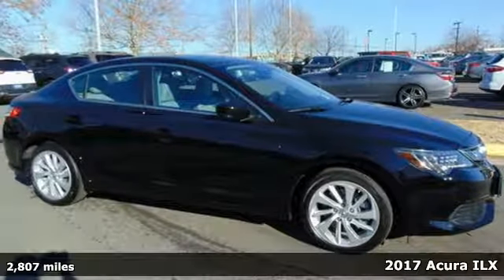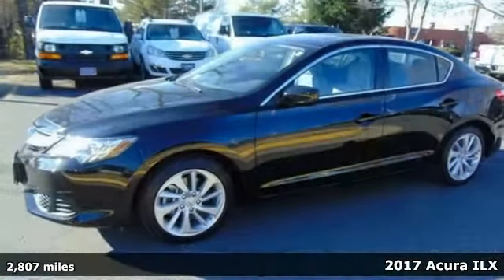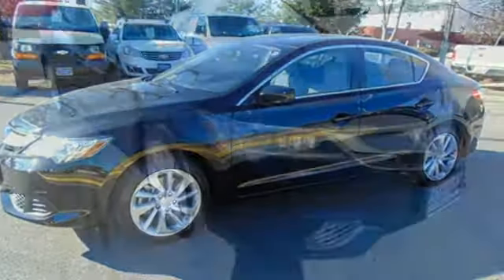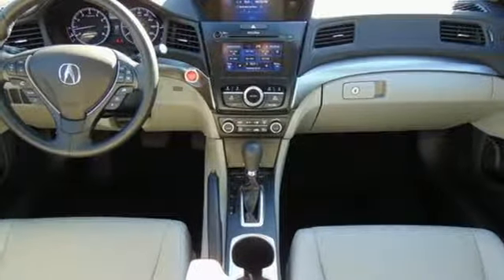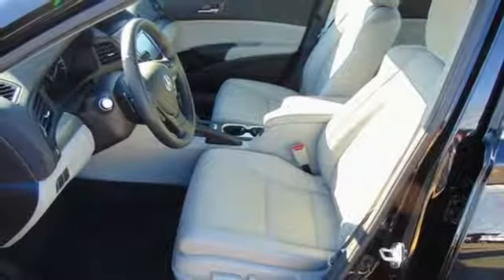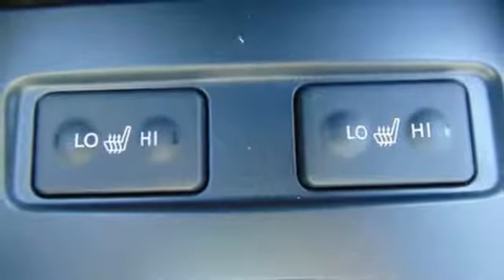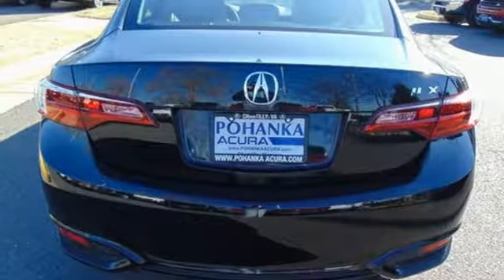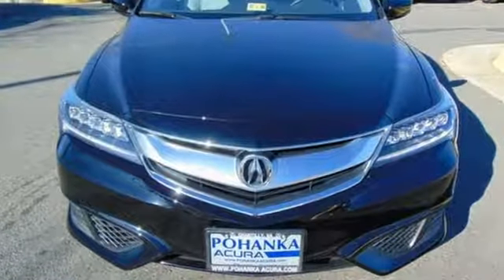Used 2017 Acura ILX Alexander VA Acura Washington-DC, DC LHA007950 - SOLD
Year: 2017
Make: Acura
Model: ILX
Trim: Premium Package
Engine: 2.4L I4 DOHC i-VTEC 16V
Transmission: 8-Speed Dual-Clutch
Color: Black
Interior: Parchment
Mileage: 2807
Stock #: LHA007950
VIN: 19UDE2F74HA007950
New Price! CARFAX One-Owner. Clean CARFAX. Certified. Black 2017 Acura ILX Premium Package FWD 8-Speed Dual-Clutch 2.4L I4 DOHC i-VTEC 16VbrbrRecent Arrival! Odometer is 4189 miles below market average! 35/25 Highway/City MPG**brbrAcura Certified Pre-Owned Details:brbr * Vehicle Historybr * Includes Trip Interruption and Concierge Servicesbr * Transferable Warrantybr * Powertrain Limited Warranty: 84 Month/100,000 Mile (whichever comes first) from original in-service datebr * 182 Point Inspectionbr * Limited Warranty: 12 Month/12,000 Mile (whichever comes first) after new car warranty expires or from certified purchase datebr * Warranty Deductible: $0br * Roadside AssistancebrbrAwards:br * 2017 IIHS Top Safety Pick (When equipped with optional front crash protection)br*Insurance Institute for Highway Safety.brAll prices exclude taxes, title, license, and dealer processing fee of $699.00. Published price subject to change without notice to correct errors or omissions or in the event of inventory fluctuations. All features not on all vehicles. Vehicles shown are for illustration purposes only. MPG is based on 2016 EPA mileage ratings. Use for comparison purposes only. Your actual mileage will vary, depending on how you drive and maintain your vehicle, driving conditions, battery pack age/condition (hybrid only), and other factors. MPG is based on 2017 EPA mileage ratings. Use for comparison purposes only. Your mileage will vary depending on driving conditions, how you drive and maintain your vehicle, battery-pack age/condition (hybrid only), and other factors.brbrReviews:brbr * Competitive pricing for a car with its level of equipment; precise steering lends a sense of sportiness; excellent crash test scores. Source: Edmunds

Address:
13911 Lee Jackson Highway